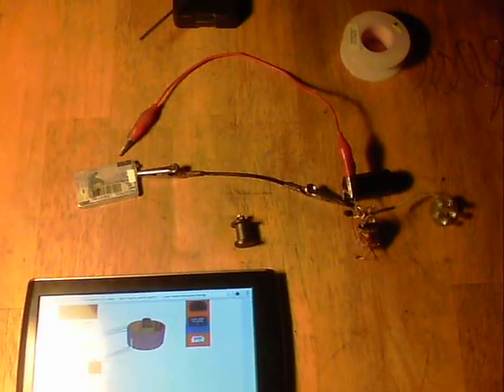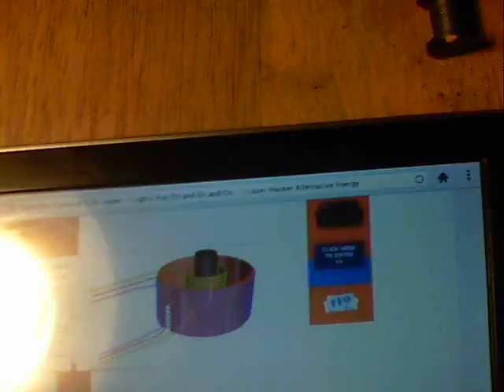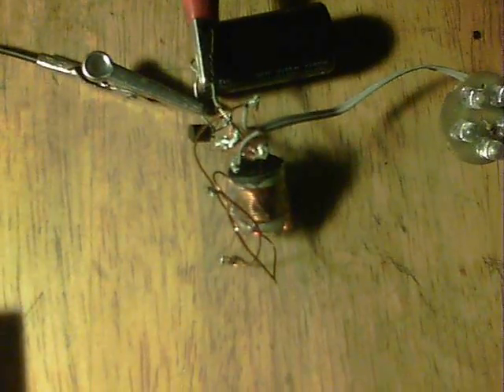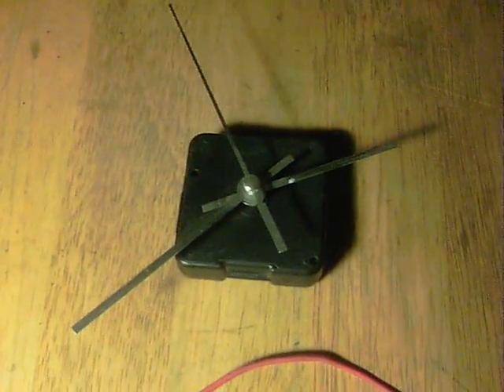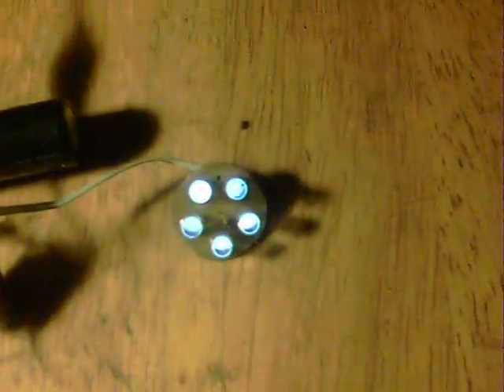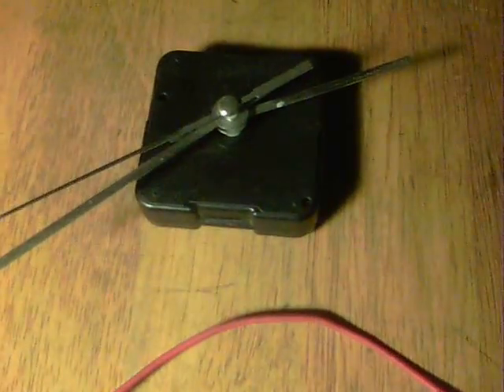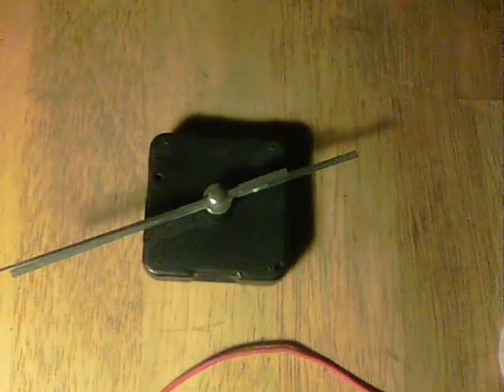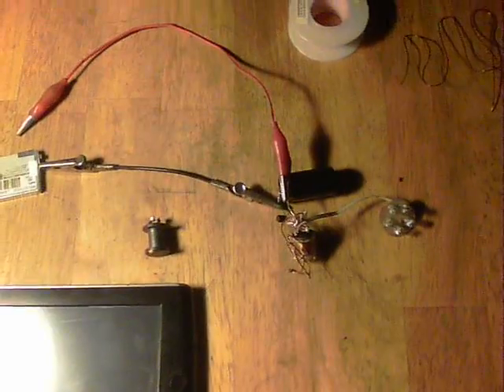SJR Looper - Running Replication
Lasersaber showed a long running circuit yesterday and, fortunately, my own version is now sweetly humming along.
This video is intended to help people who may have a core with no hole for a bolt to go through, such as salvaged from old TV's or monitors.
By a process of trial and error, my circuit fired up and kept on running.
The changes are listed at the end of the video.

Specs are:
C1815 'Y' designation transistor
4700uF 50V capacitor (Nichicon)
4x Germanium diodes as FWBR
5x white LED's in parallel
3.6V (measured) ex cellphone battery

18 turns 22/24AWG inner coil + Cu connection
350 turns 30AWG middle coil
18 turns 22/24AWG outer coil + Cu connection

See LaserHacker.com for Lasersaber's circuit diagram.